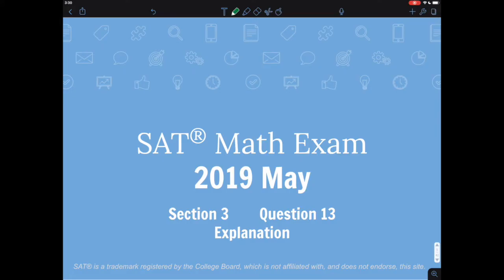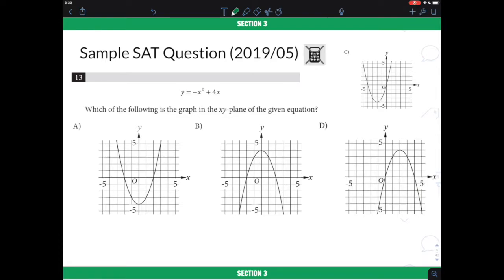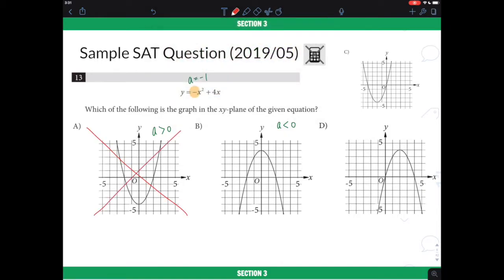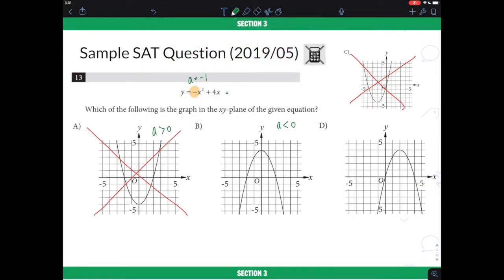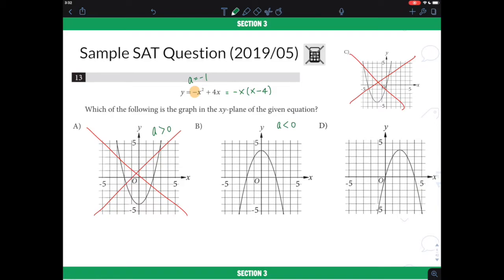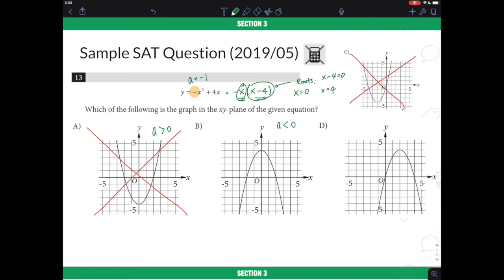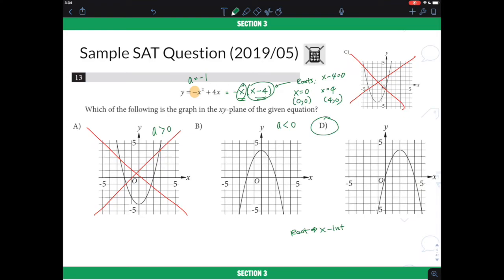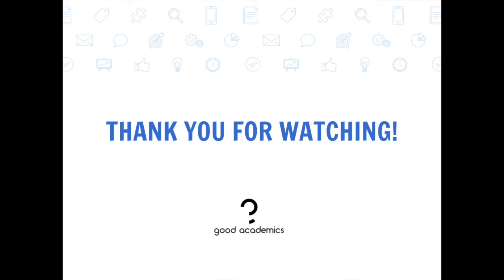Quadratic Function (graph) | Algebra (2019 May SAT Section 3 Q13)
This video will explain how to graph and recognize (simple) quadratic functions and apply it on an SAT Math exam.